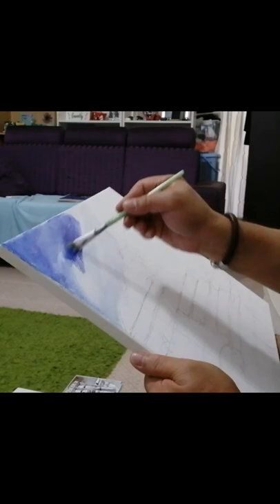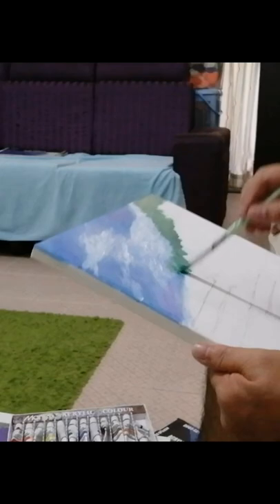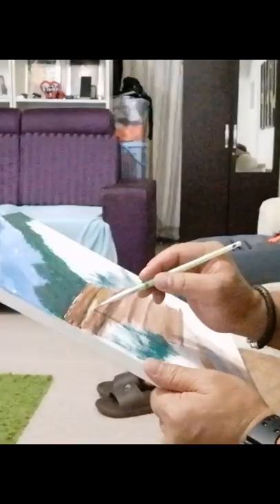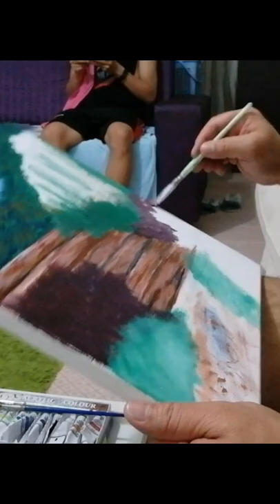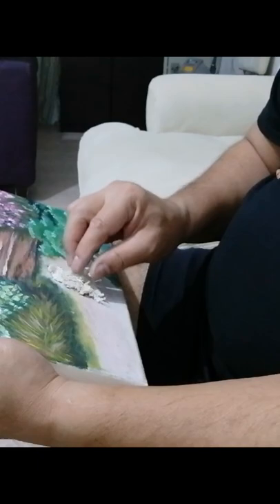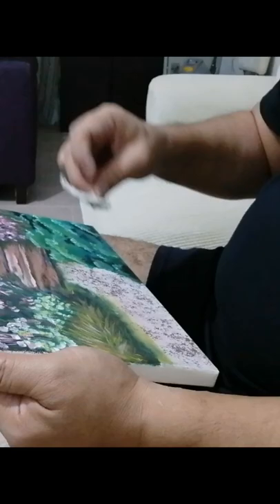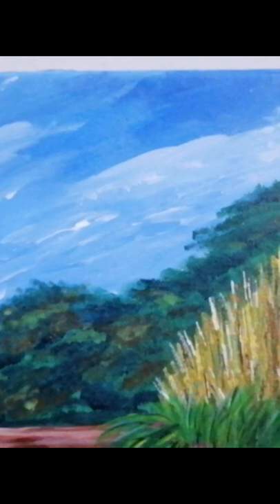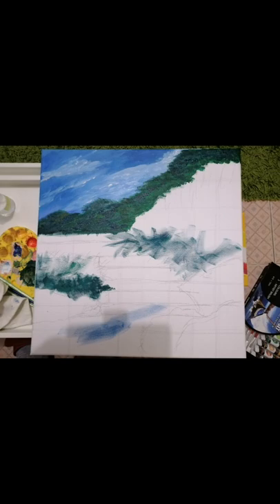How to paint a Landscape Painting(time-lapse)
Learn how to paint a simple and beautiful landscape using acrylic paint.

Painting Vlog#025
40cm x 40cm stretched canvas
Acrylic paint: titanium white, marine blue, deep green, yellow, violet, black, brown

Edited with Capcut and FilmoraGo
MUSIC credits from Capcut and filmorago free music